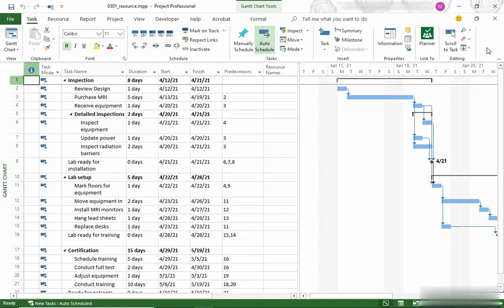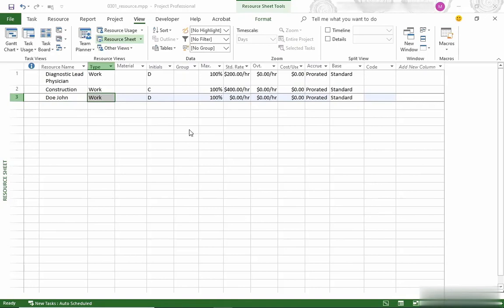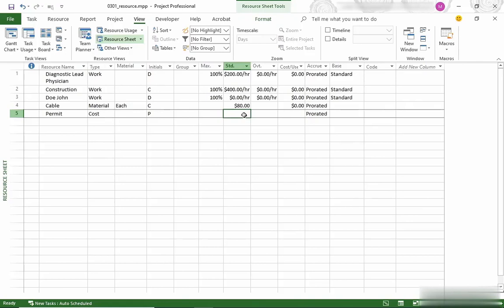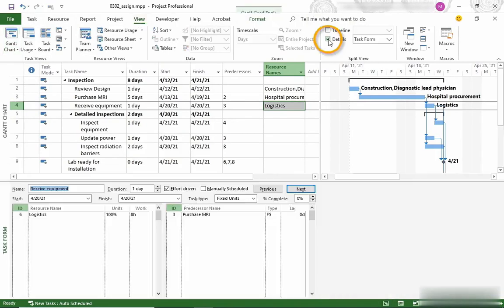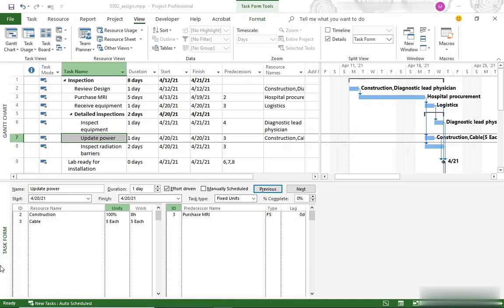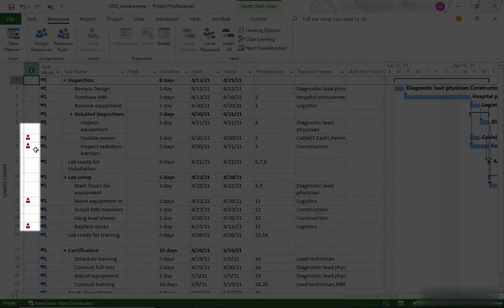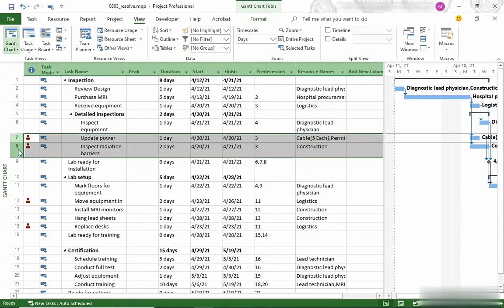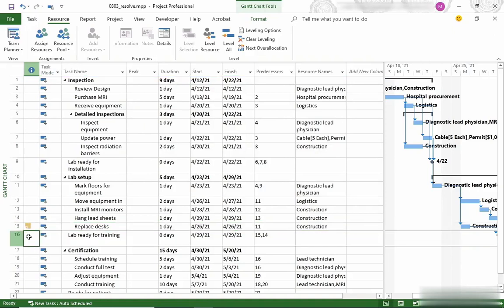MS Project-Resource Allocations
TIMESTAMPS
0:00 Intro
0:05 Create Resources
4:26 Assign resources to task
9:02 Resolve resource overallocations

Stay Blessed

On My Channel You Will Get Daily Videos Which in Some or the Other Way they will help you to tackle Life.